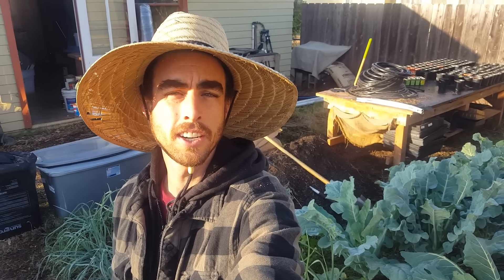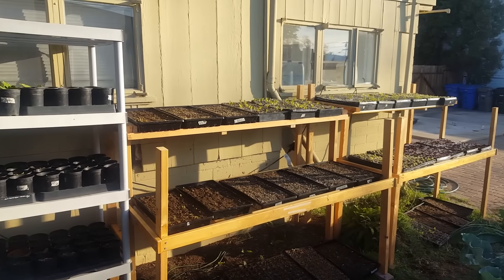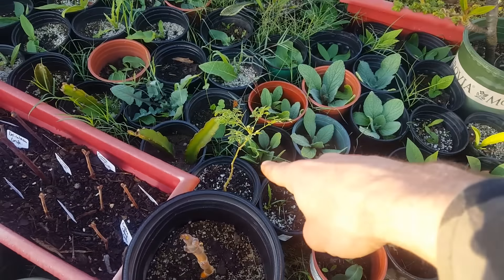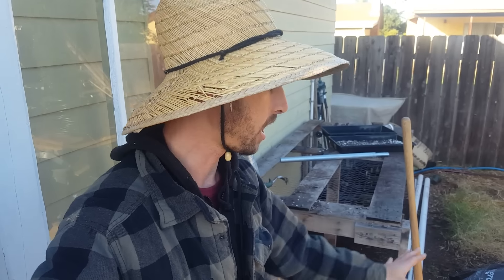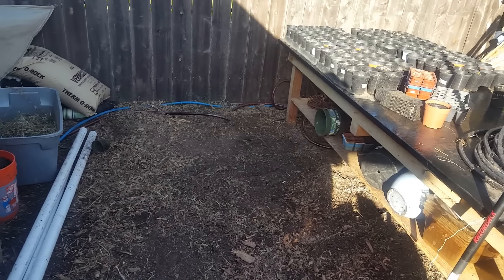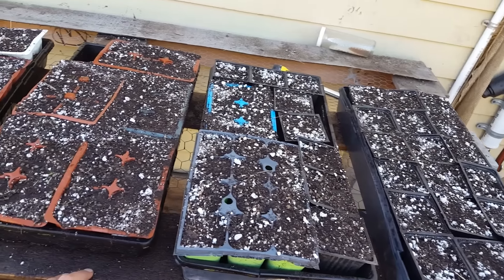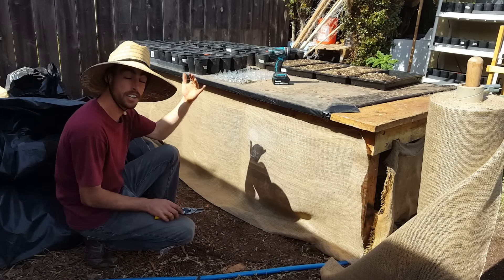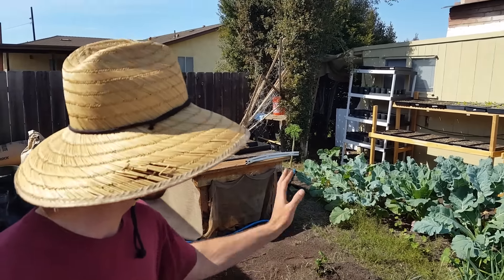Planting Mistakes | Season Extension | Spring Planting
Today I'll be updating you guys on the latest happenings at my market garden. I'm making some changes to my nursery area that will give me a lot more area to store supplies and raise plants. I'll also be showing you some mistakes I made on planting my tomatoes, squash, and cucumbers. I'll give you one of the most important tips on germination, that I had to learn the hard way again.. haha.
TONS of tips and advice in here. Stuff learned from experience I think will help conceptualize some important things to understand starting and raising young plants.
You'll see all of my spring propagation waking up dozens of varieties of fruit trees, vines, and other things. I'll also plant some more back up seedlings to ensure I have enough summer transplants.